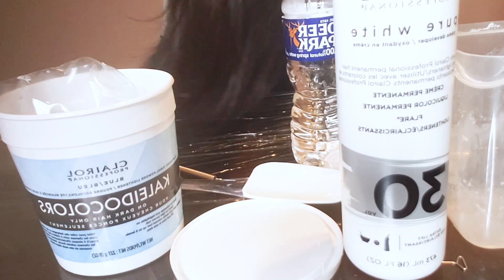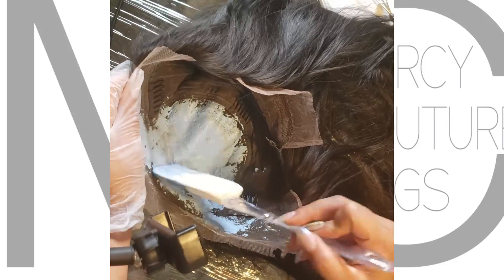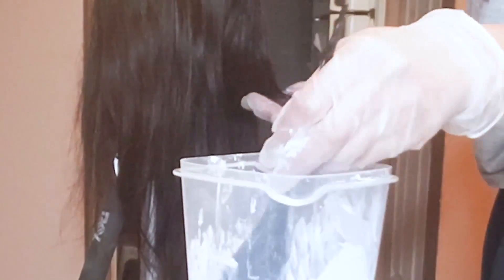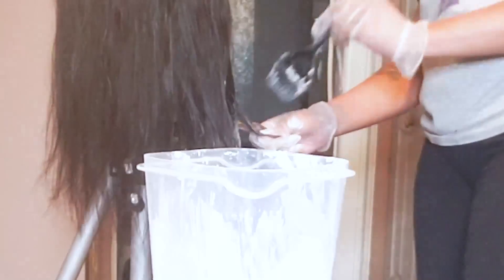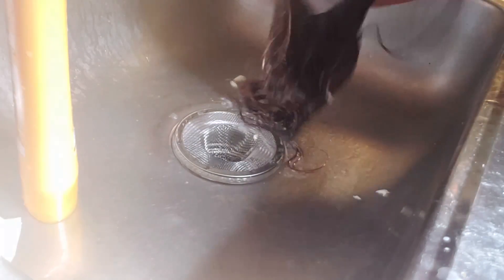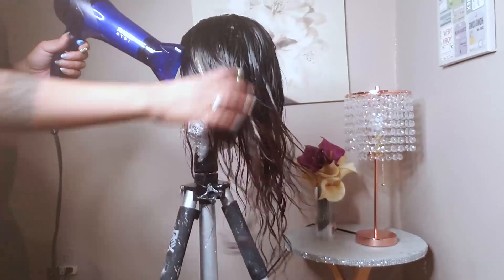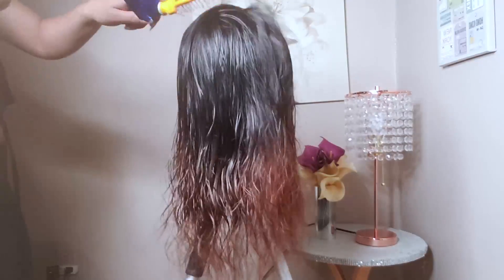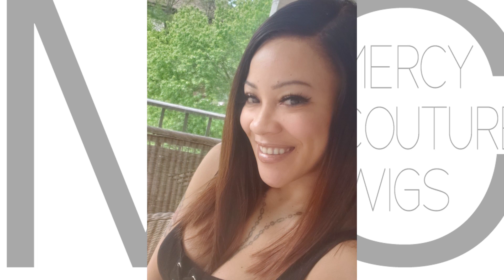Bleach and Cut a Long Bob: Very Detailed for Beginners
Hey Dolls! Watch me ombre and cut this HD frontal wig from Mercy Couture Wigs. Let me know what you want to see next!

Products used:
Blue Bleach Powder
Purple Shampoo
30 Vol. Developer
Sheers
Flat Iron